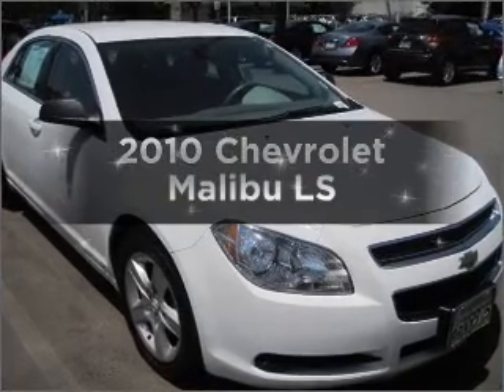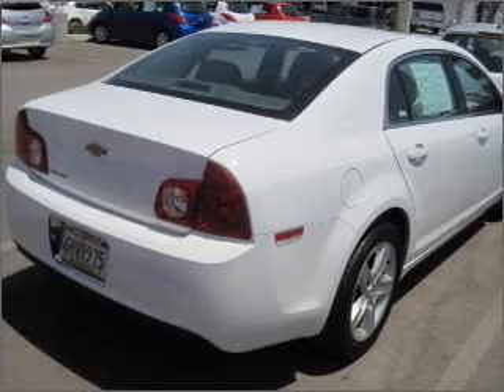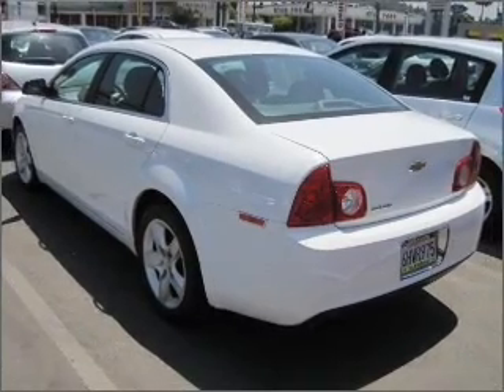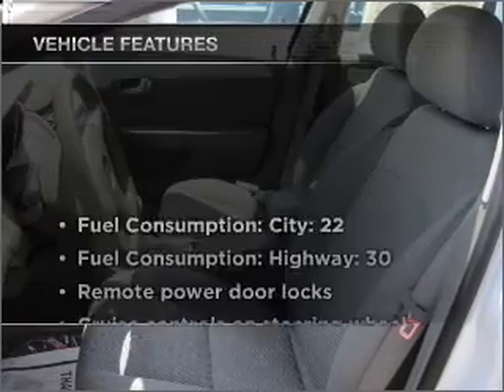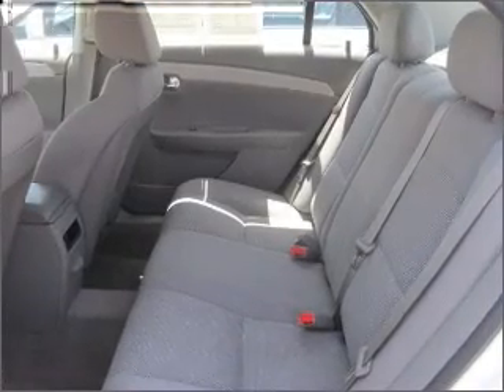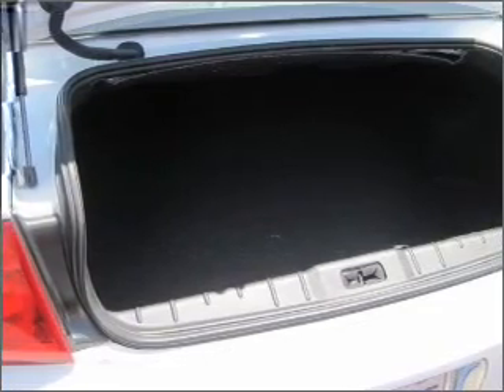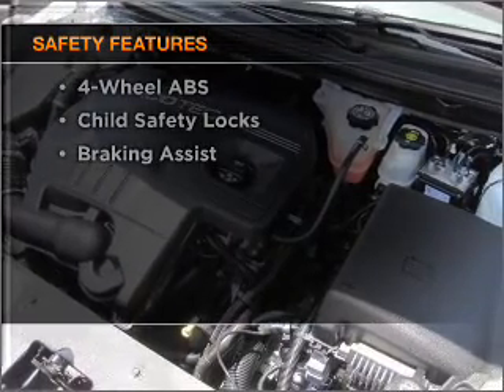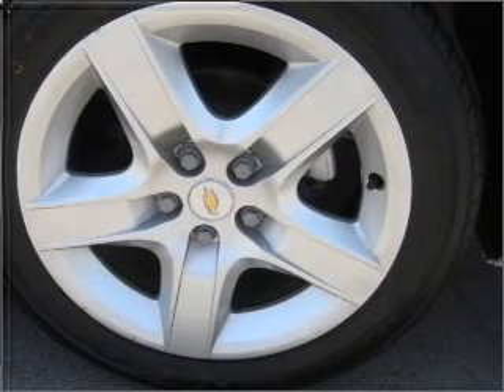2010 Chevrolet Malibu - Glendale CA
Year: 2010
Make: Chevrolet
Model: Malibu
Trim: LS
Engine: 2.4 liter inline 4 cylinder 16 valve
Transmission: 4-Speed Automatic
Color: Summit White
Mileage: 38244
Address:
727 South Brand Boulevard